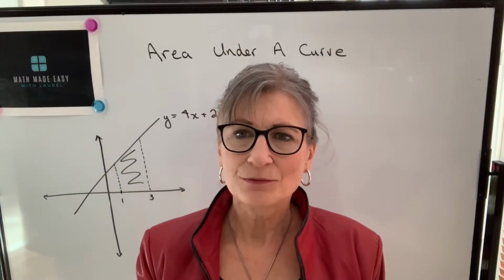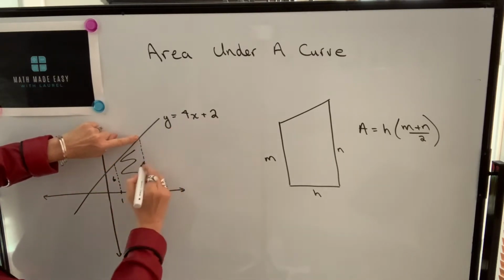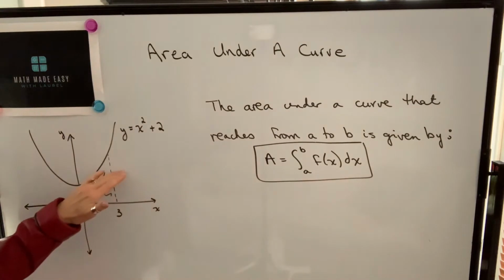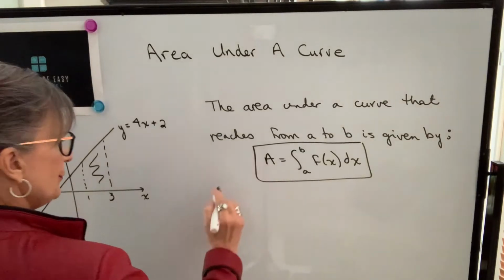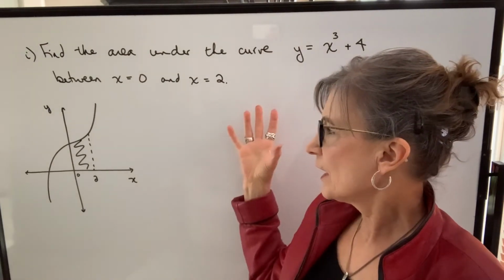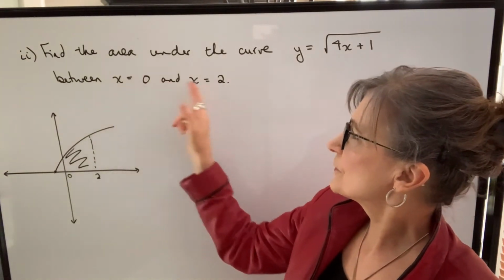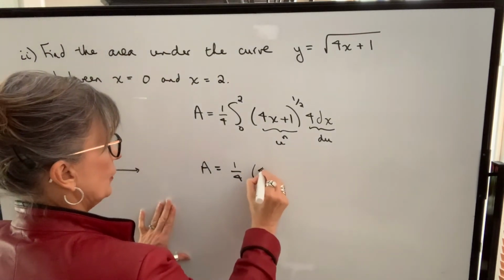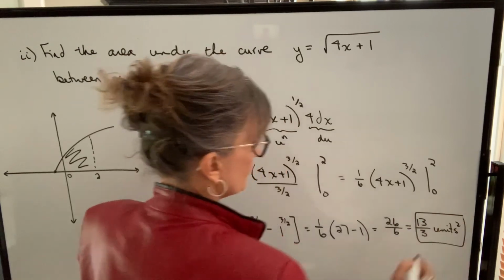Area Under a Curve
This video shows how definite integrals can be used to find the exact area under a curve. We work through clear examples to demonstrate how integrals connect geometry and calculus.

What You’ll Learn:
How integrals measure area under a curve
Setting up and evaluating integrals for area problems
Understanding the geometric meaning of integrals